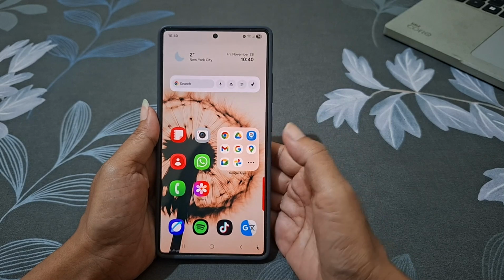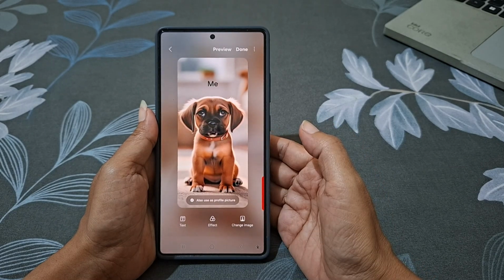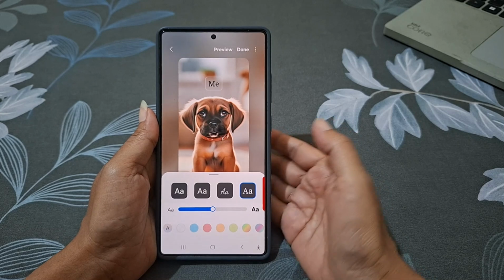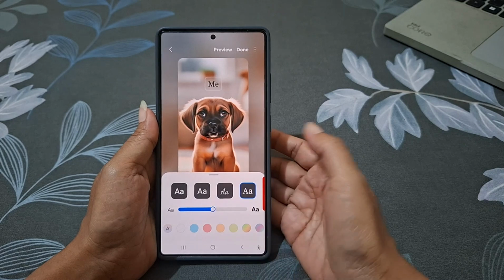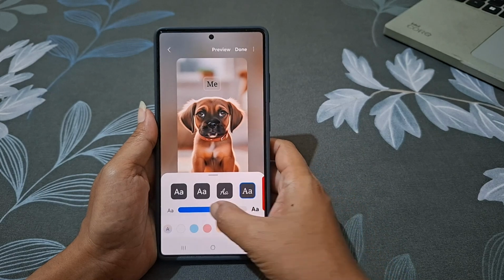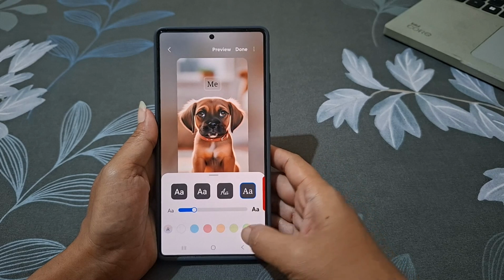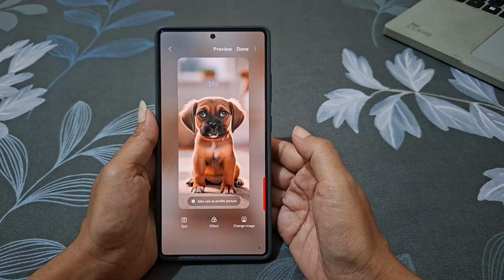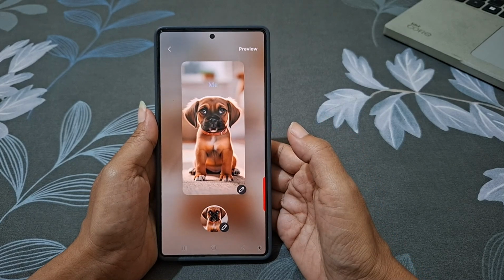How to Adjust Profile Card Text Style on Samsung Galaxy S25 Ultra (Contacts App)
Customize how "Me" appears on your profile card in the Contacts app.
In this tutorial, I show how to change the font style, adjust thickness, choose a color, and save the changes using a thin text style with a blue gradient color.

Steps:
- Open Contacts → tap Me.
- Open profile card → tap Edit.
- Tap "Me".
- Choose a font style.
- Adjust text thickness.
- Pick a text color (blue gradient for this example).
- Tap Done.